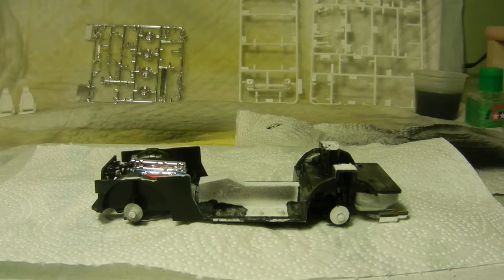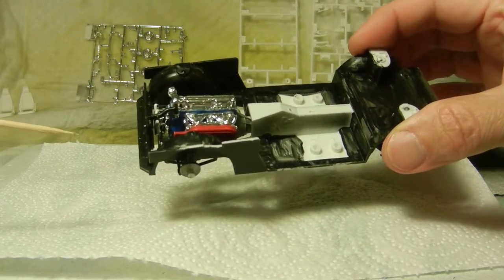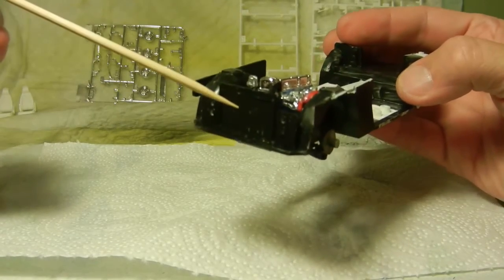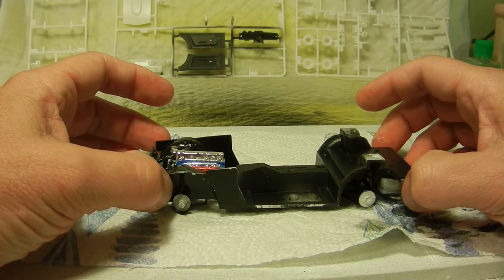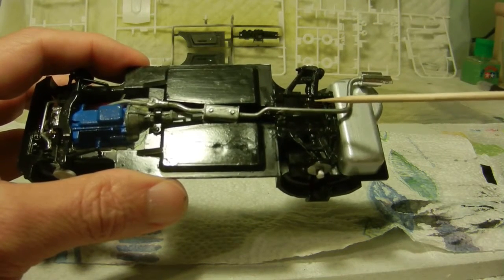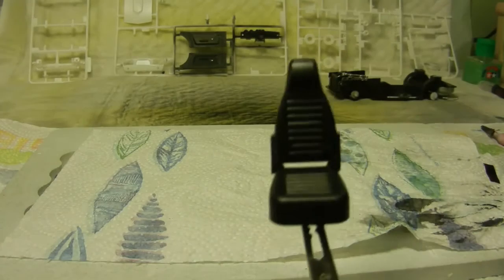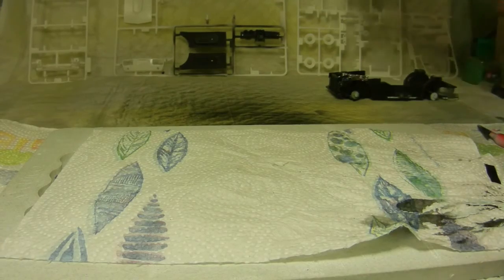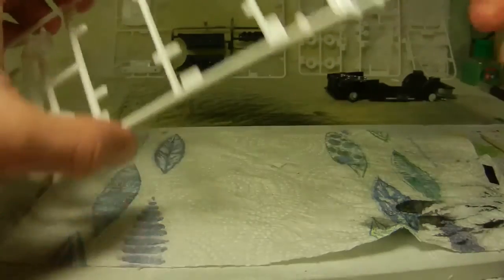Datsun 240Z Part One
First look on my WIP on this kit. A few fit issues to resolve, but progressing along.